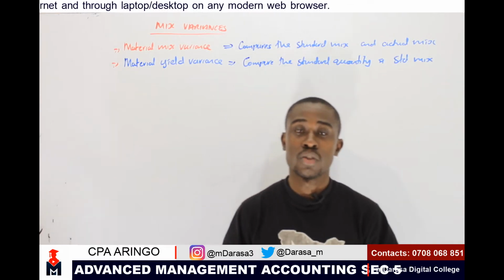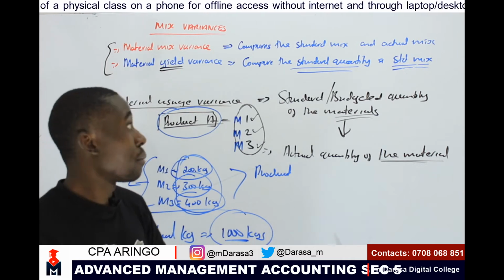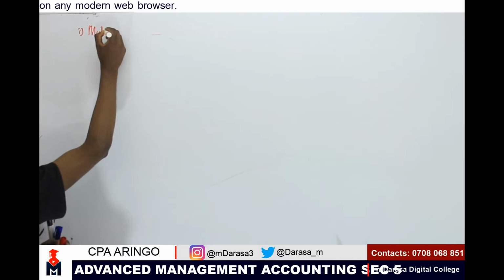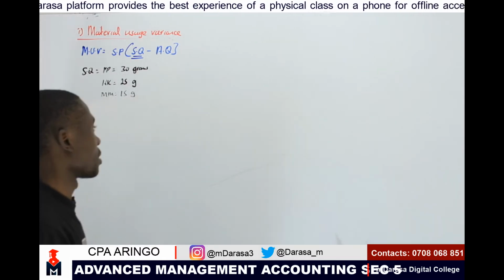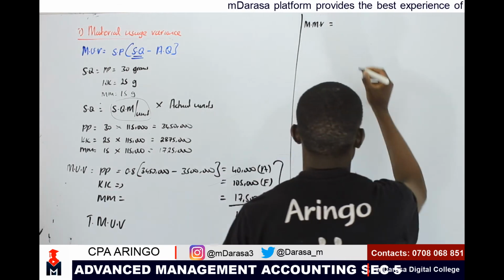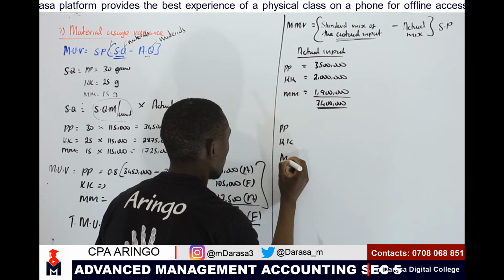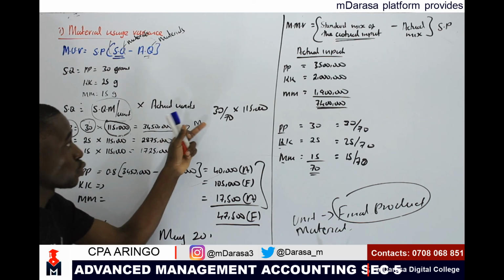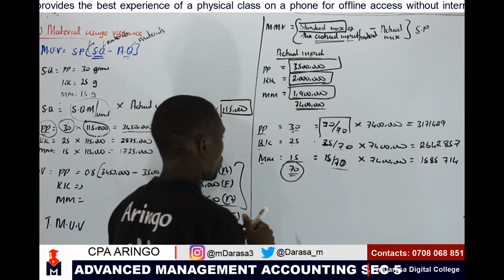ADVANCED MANAGEMENT ACCOUNTING SEC 5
-- MIX VARIANCES
MATERIAL MIX VARIANCES & MATERIAL YIELD VARIENCES.
LEC: ARINGO KINGSLEY
TO JOIN OUR ONLINE CLASSES: